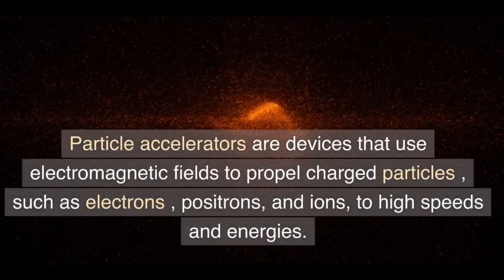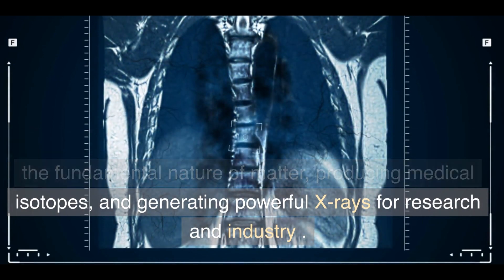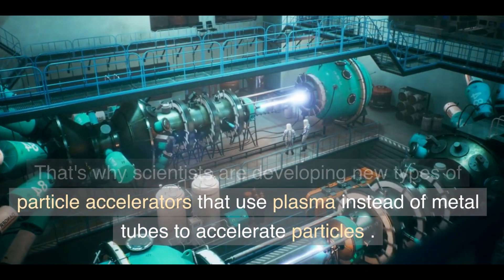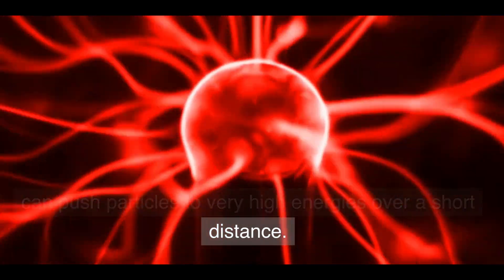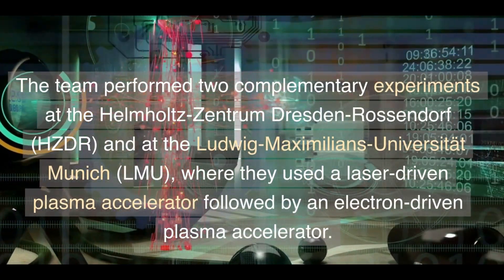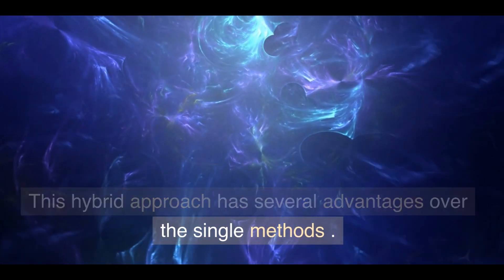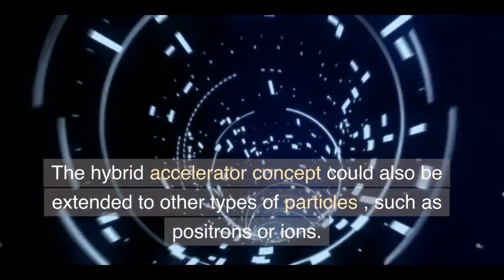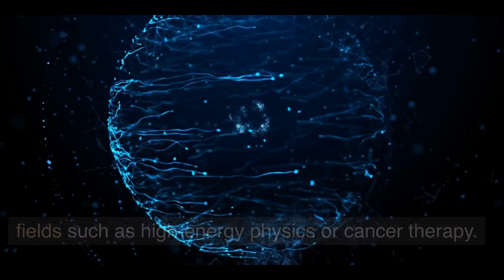Scientists are building Mini Particle Accelerators with Plasma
In this video, you will learn about a new type of particle accelerator that uses plasma to accelerate particles to high energies. Plasma is an ionized state of matter that consists of free electrons and positive ions. By shooting a powerful laser or an electron beam into a plasma, a strong electric field can be created that can push particles to very high energies over a short distance. This makes the accelerator much more compact and affordable than conventional ones.

You will also hear from some of the experts who have developed this novel hybrid accelerator concept by combining two different plasma technologies. They will explain how their device works and what are the potential applications in science and medicine. For example, they will show how they can use their hybrid accelerator to produce highly brilliant X-ray sources that can be used for imaging, spectroscopy, and therapy.

This video is based on a paper published in the journal Nature Communications . You can find the link to the paper and the websites of the research institutions in the description below. I would also like to note that the scientists are real but they are not direct quotes.